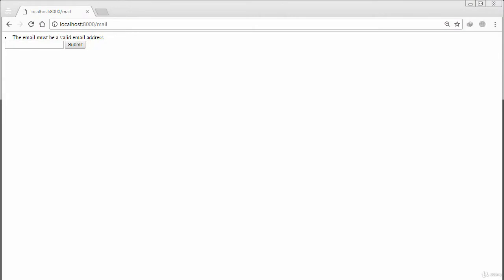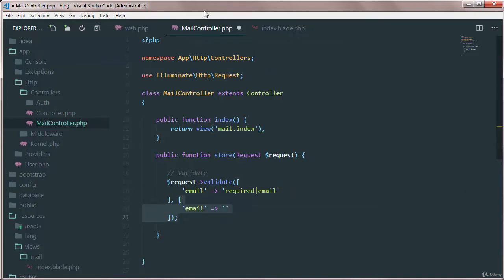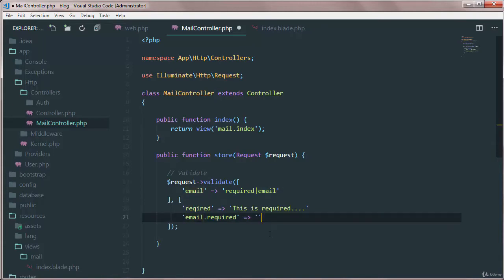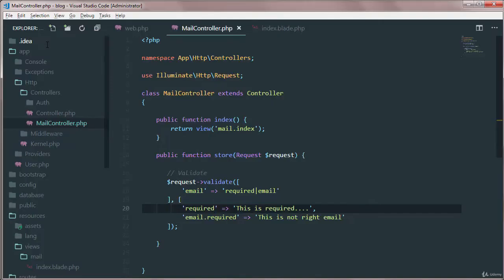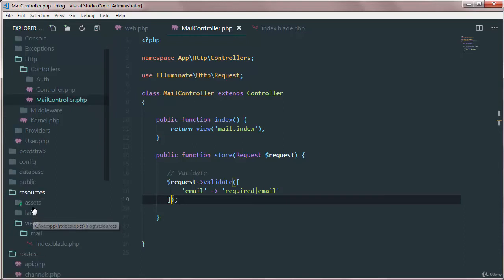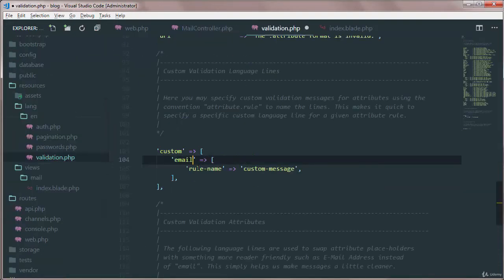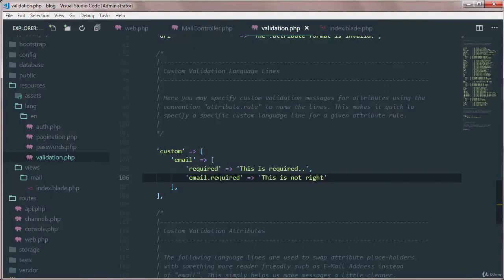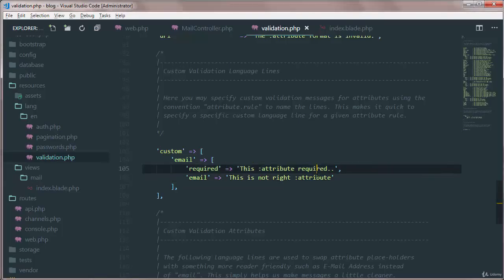Full Stack Web Development Course - Laravel - 19 Custom Validation Messages